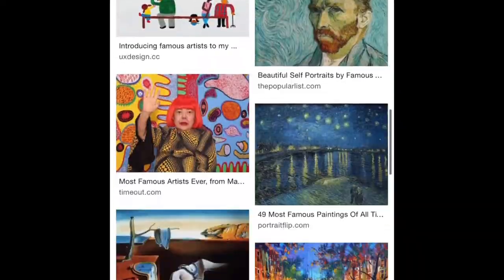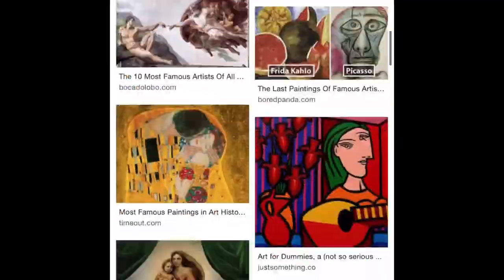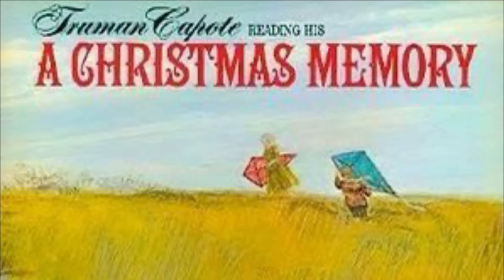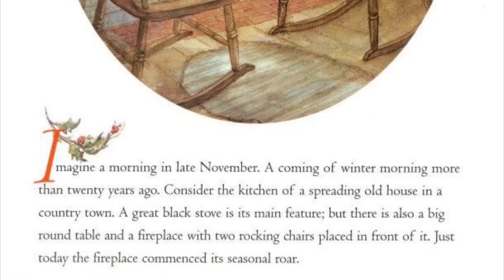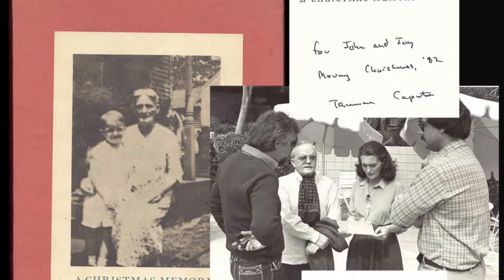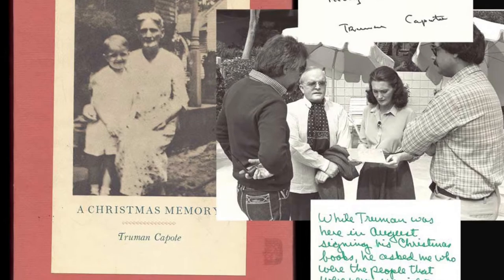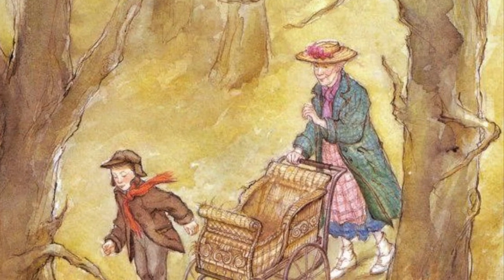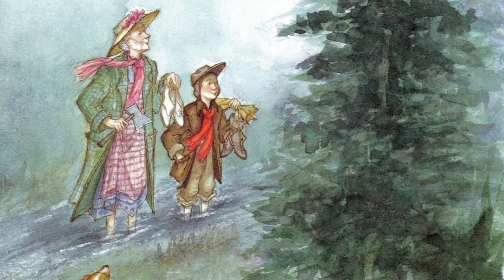Synthetic Analysis between A Christmas Memory and I and the Village